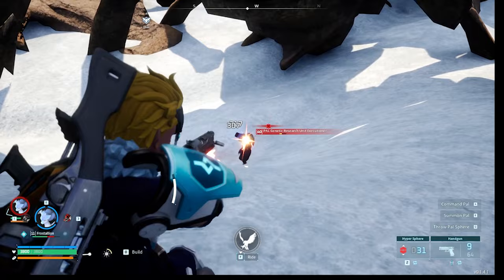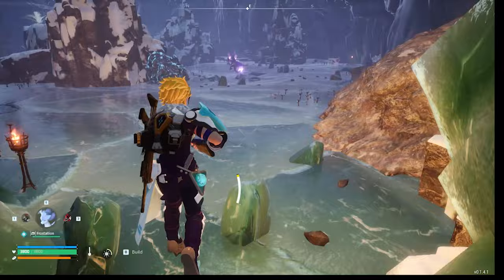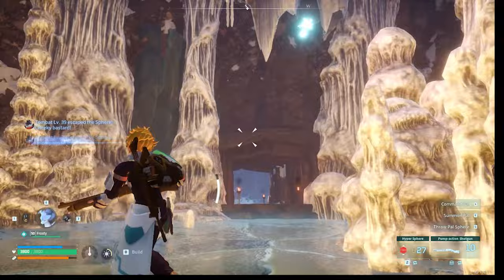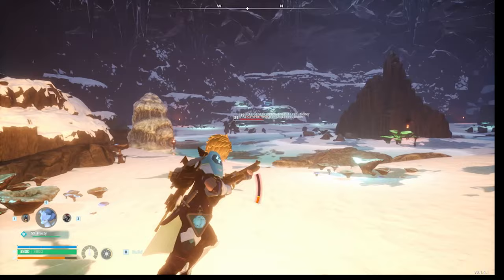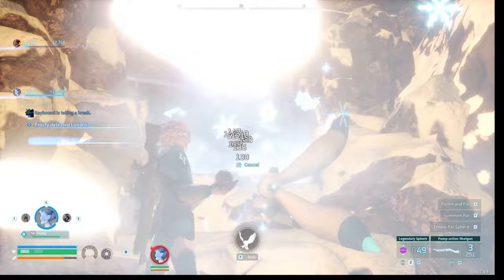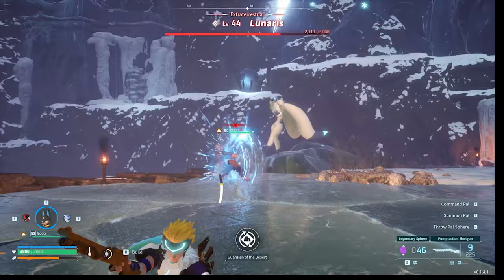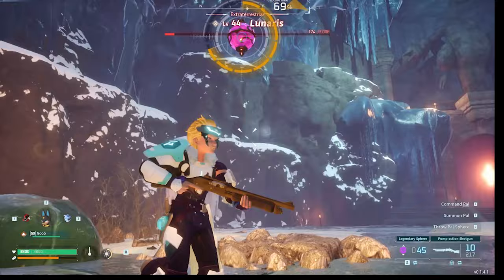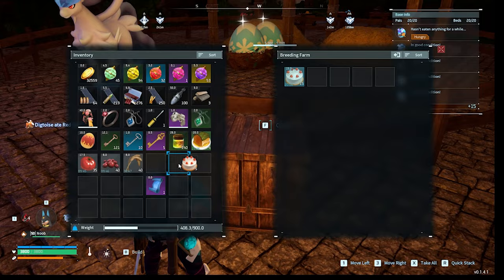Mark Rosewater Reveals Crazy Outlaws of Thunder Junction Teaser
He's back at it again with partial previews of the new set! You thought we saw everything in the leaks? Apparently not.